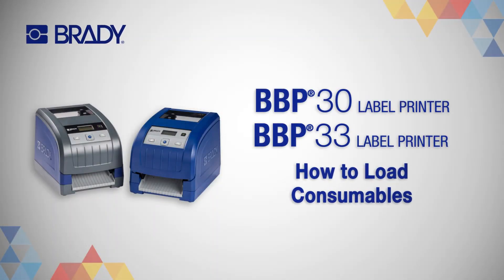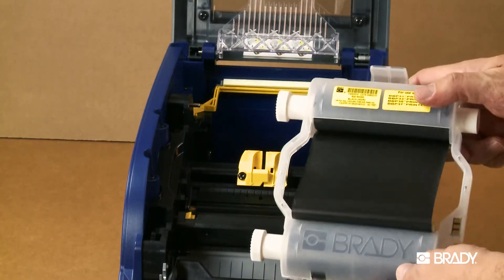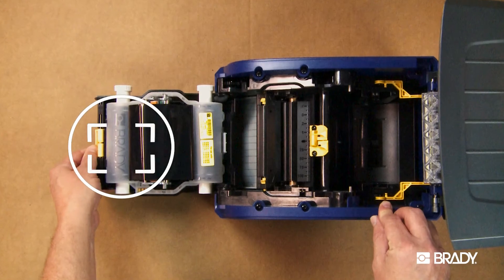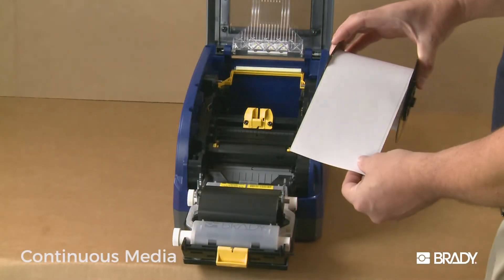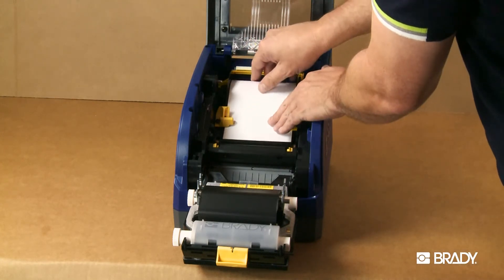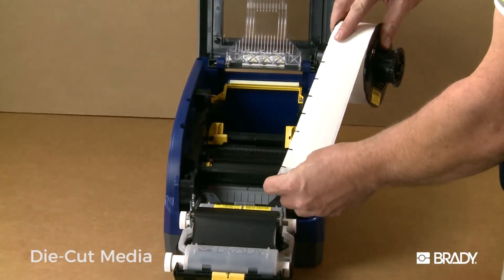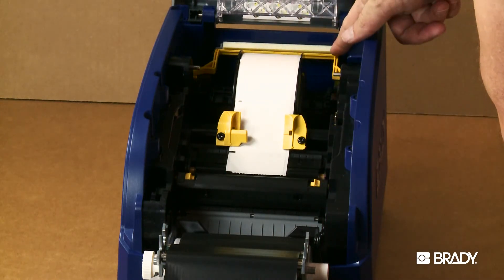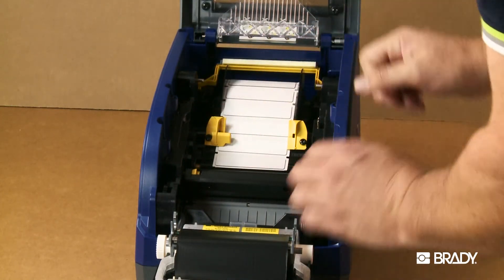BBP30 and BBP33 Printers | How to Load Label and Ribbon Materials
It's a cinch to load label materials and ribbon into your BBP®30 and BBP®33 printers, thanks to Brady's Smart Cell Technology. Follow the simple steps in this video to start printing in just a few seconds!

**The BBP30 and BBP33 label printers are retired.